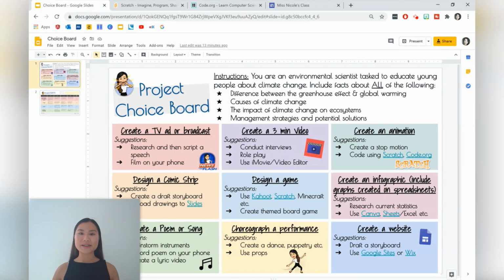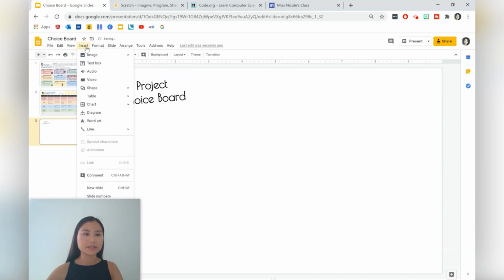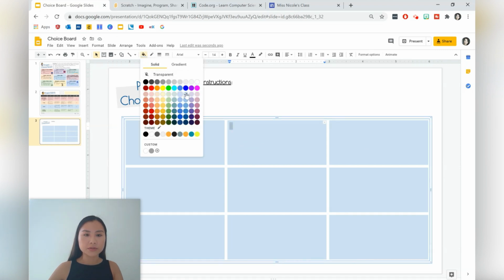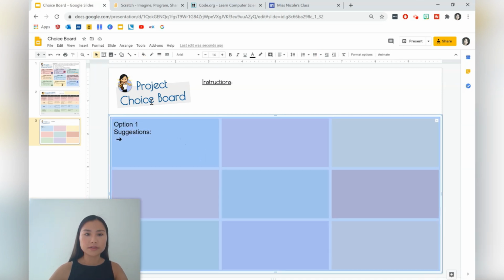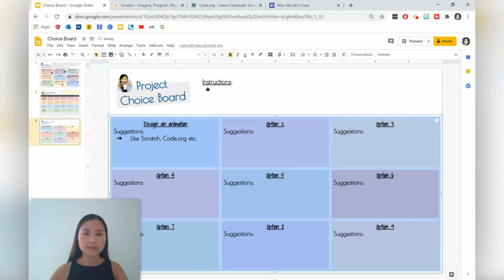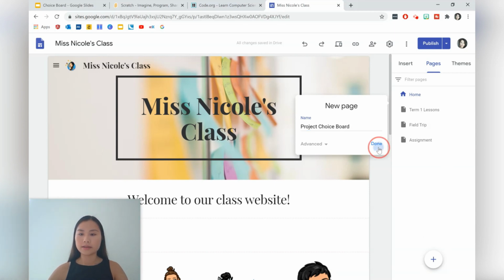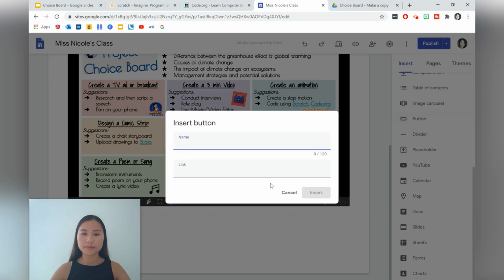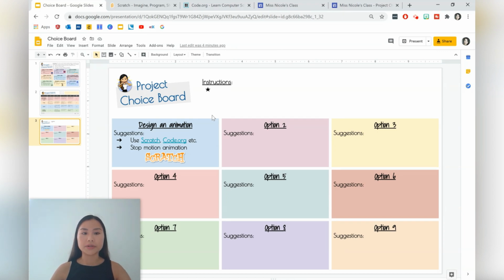How To Create An Interactive Choice Board Using Google Slides ✨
Create an interactive choice board using Google Slides for a student-centred learning approach! You can add your favourite Bitmojis and attach your choice board on your learning management system or embed it into your class website! This is great for projects or for everyday lessons.

About
Hi friends, I'm Nicole! 👋 I'm an educator who shares beginner friendly teaching + tech ideas to help you have fun and create engaging experiences for your class.

Timestamps
0:00 Intro
0:18 Choice Board ideas
1:21 Creating a Choice Board using Google Slides
9:00 Embedding a Choice Board into Google Sites
9:46 Force a "Make a Copy" link to your Choice Board
11:42 Project Rubric
12:25 Thank you for watching!